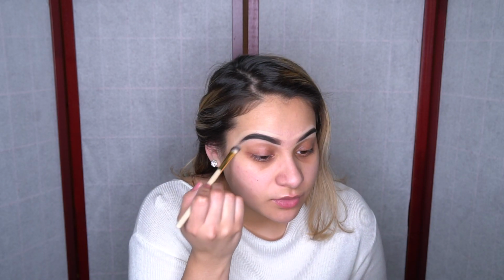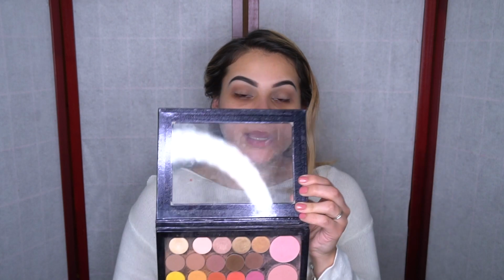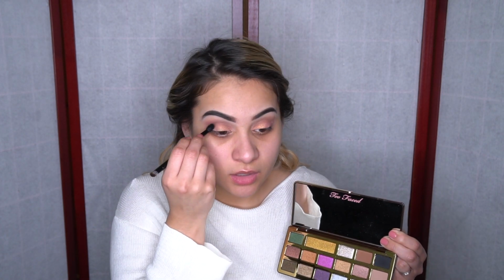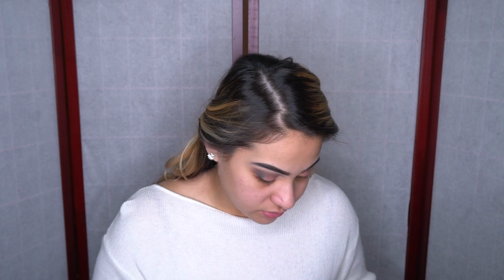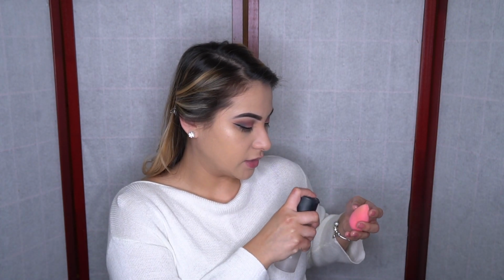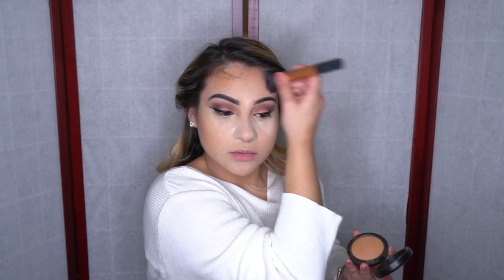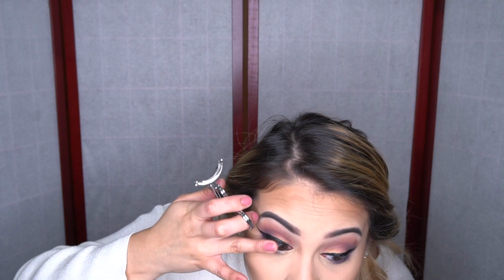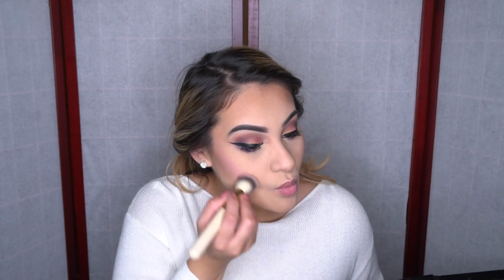GRWM Valentines Day Look |Too Faced Chocolate Gold|Glammedbyjocey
Hey guys!
I hope you will enjoy watching this look I did.
Please comment what you will like to see next, I'm open to suggestions! Have an amazing weekend all the products I used are listed down below!

ABH Pomade Ebony

Mac Soft Ochre
Makeup Addiction French Manicure Pigment
Too Faced Chocolate Gold Palette
-Rolling' in Dough
-So Boujee
-Cocoa Truffle
-Decadent
(MUG)MakeupGeek Cosmetics Eye Shadows
-Simply Marlena
-Poppy
Kiss Lashes in Poise

Estée Lauder Double Wear in Dawn
WetNWild Correcting Palette in yellow
MUG Head Over Heels Blush
ABH Nicole Guerriero Glow Kit in Kitty Kat
Mac Fix+

Mac Whirl Lip Pencil
Marc Jacobs Slow Burn
Jouer Oasis

Filming Equipment:
Camera: A6500
Lens:  Zeiss 16-70mm
Ring light : Dracast Halo 180 19"